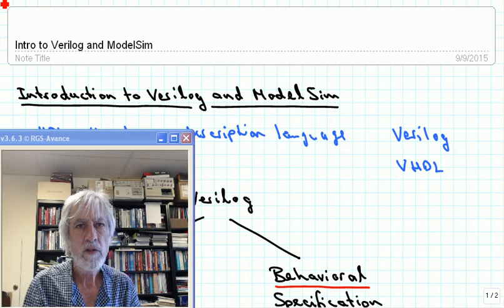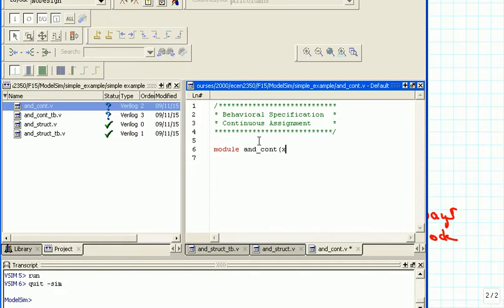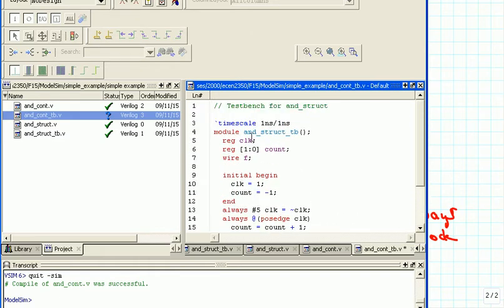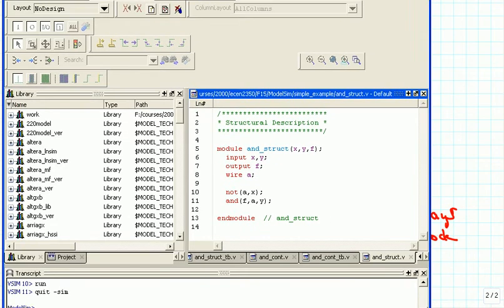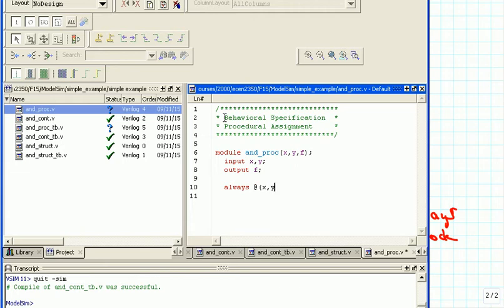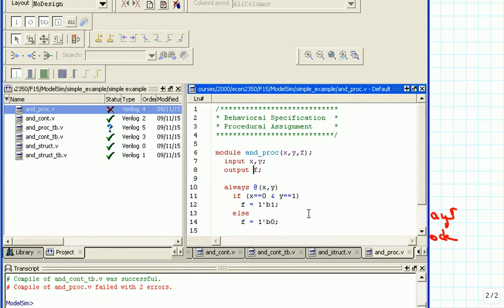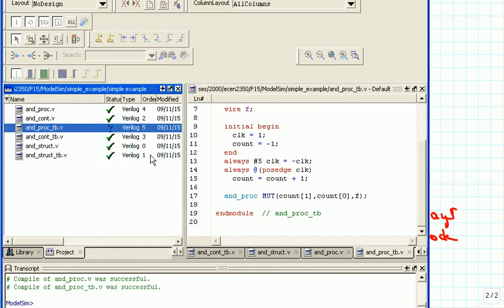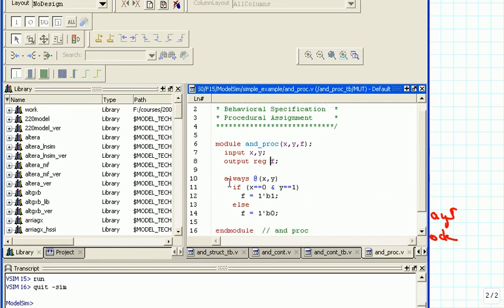Intro to Verilog and ModelSim, Part2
Introduction to different logic circuit specifications in Verilog and functional simulation in ModelSim, Part 2.